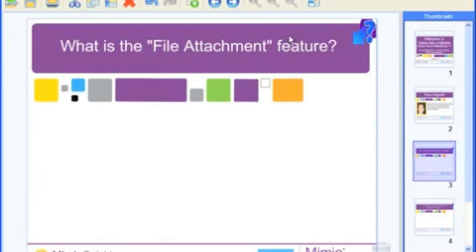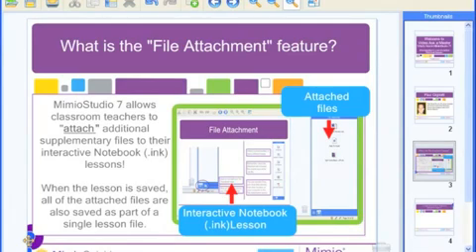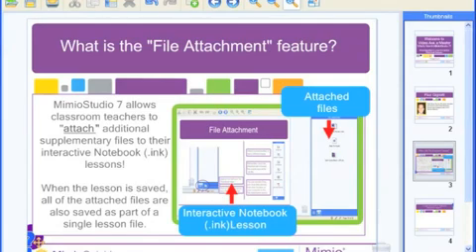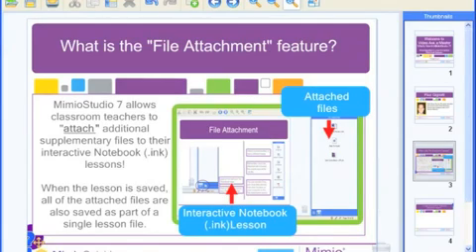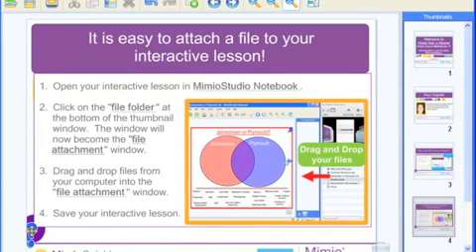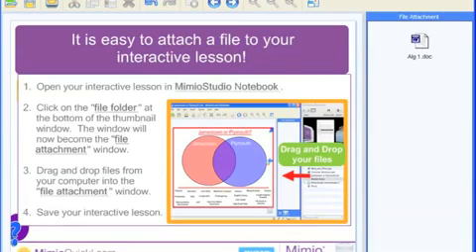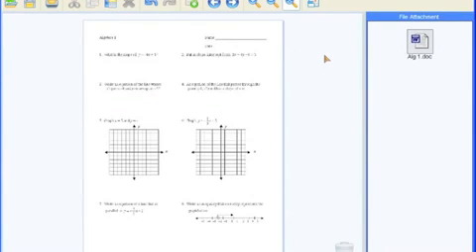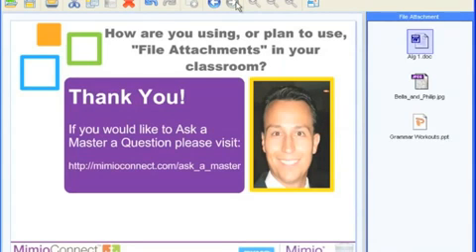Attaching a file in MimioStudio Notebook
MimioStudio software enables educators to "attach" supplementary files to their MimioStudio Notebook interactive lessons!

MimioStudio software gives you the ability to attach supplementary files to a single MimioStudio Notebook (.ink) lesson! With the ability to attach files to your lesson, teachers can now attach additional files including: documents, images, videos, and other files but simply saving the lesson in MimioStudio Notebook.

MimioStudio Notebook will create one file that includes not only the interactive lesson you created in MimioStudio Notebook, but also any of the supplementary files you have attached. Now in your classroom, any file that you could conceivably need to teach your lesson is just a drag and drop or a double click away!

The short video below explains how to attach files to your interactive lessons and how doing so can make your classroom more interactive!

more information about MimioConnect Ask a Master and Mimio Interactive Teaching Technologies!